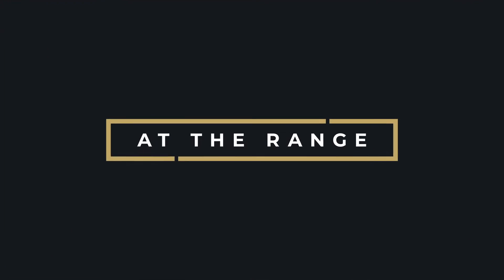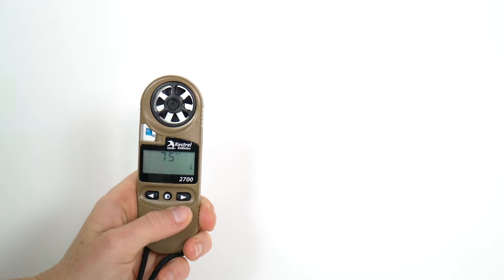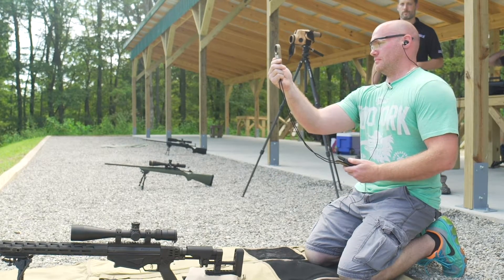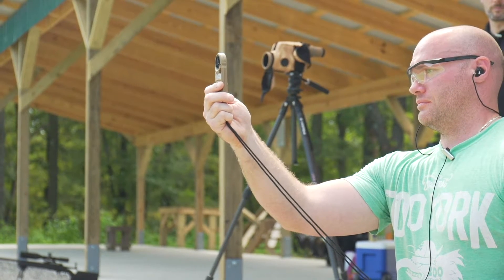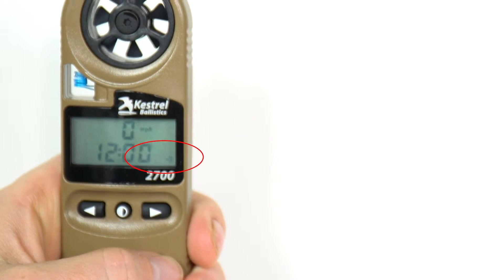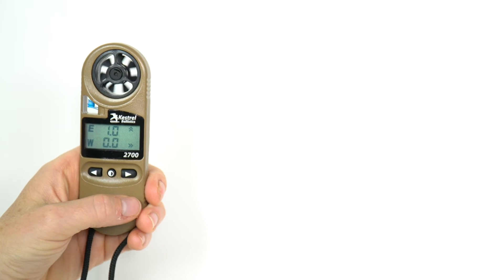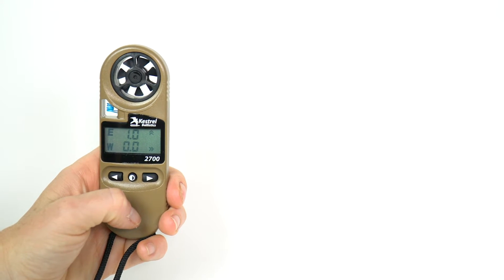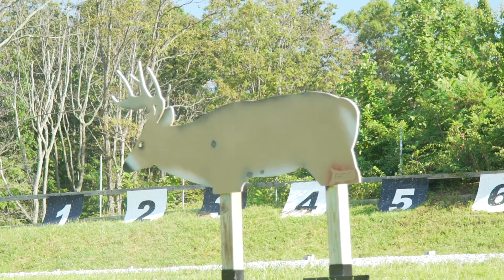WATCH PART 1 FIRST! - PART 2: Getting started with Kestrel 2700